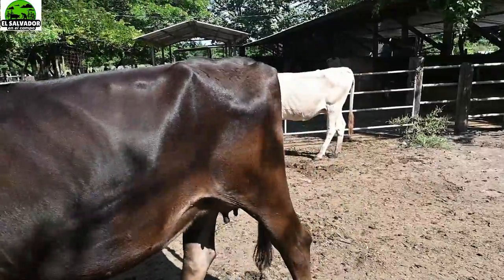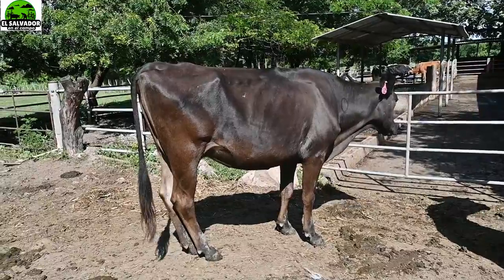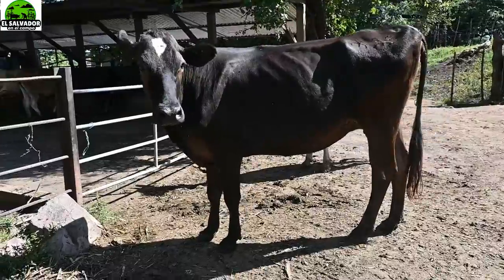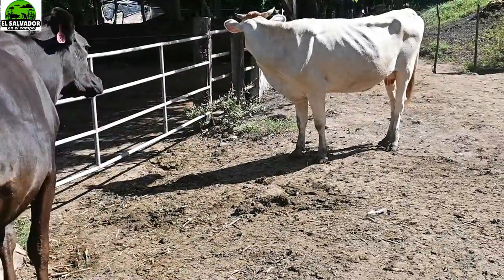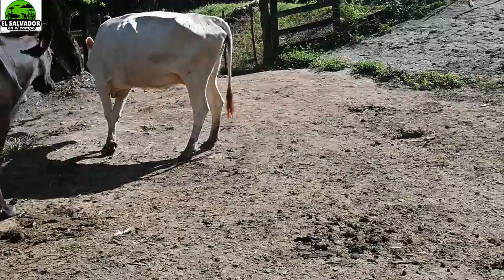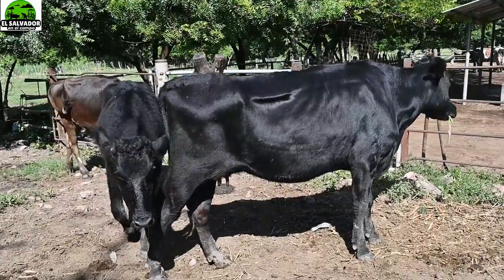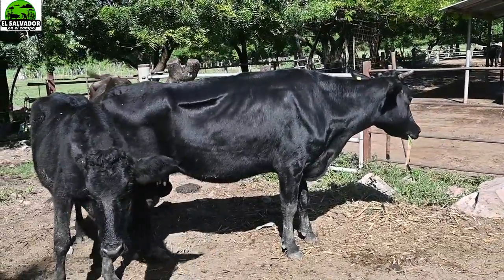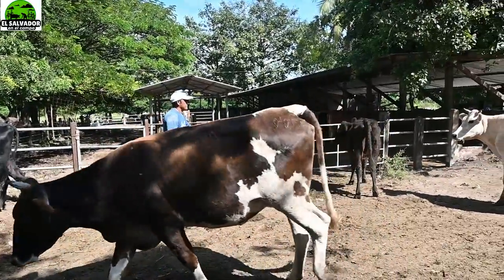Ventajas y Propósito del Girolando-El Salvador en el Campo